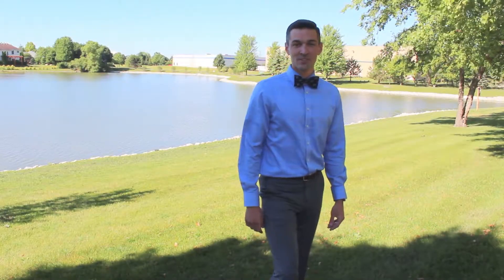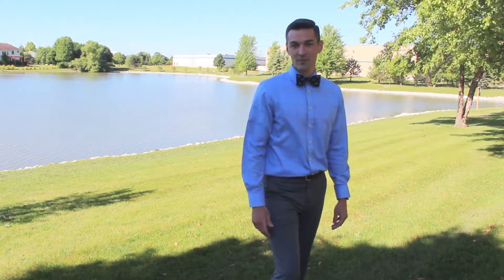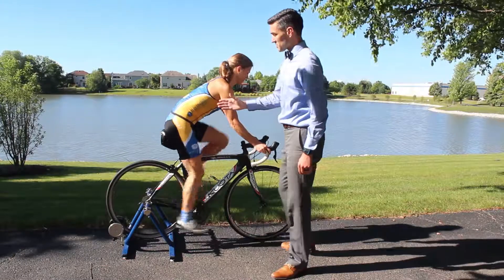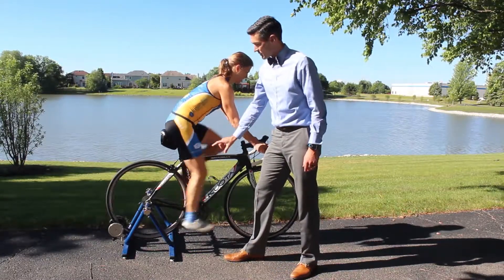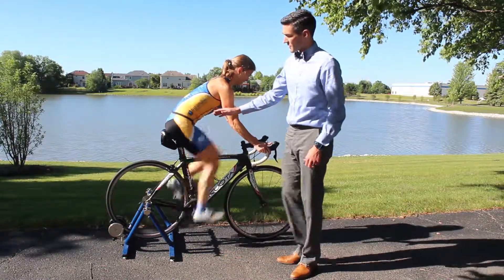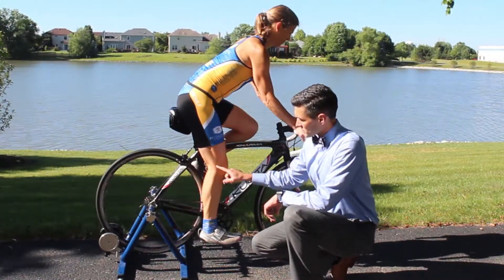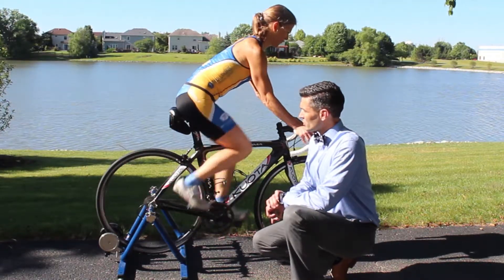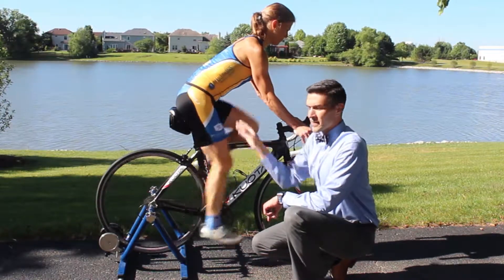Fitness Friday: Hip Stability